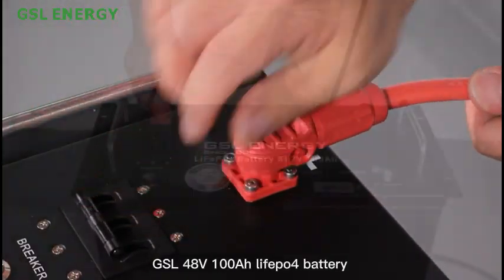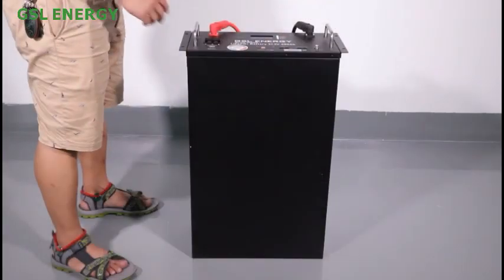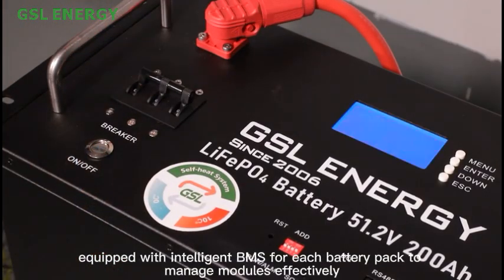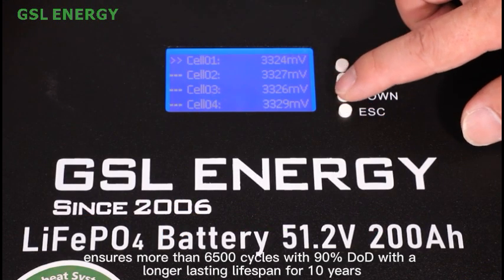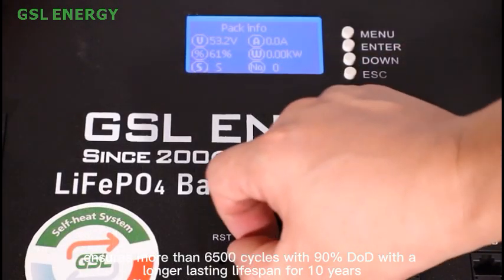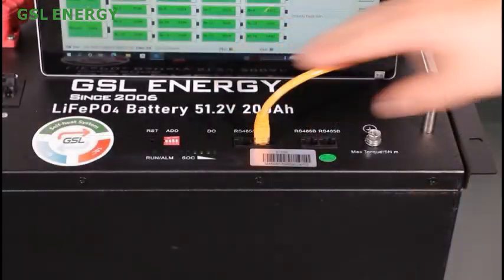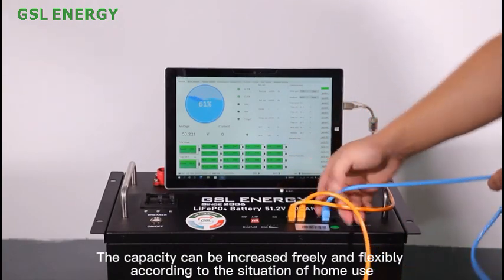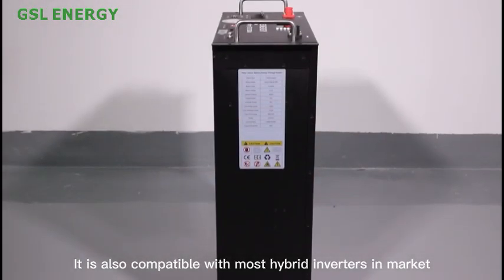GSL Energy 5Kwh 100Ah Lithium Ion Battery Pack 48V LiFePO4 Battery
GSL Energy 5Kwh 100Ah lithium ion battery produced by our factory is a pack 48V lifepo4 battery and also 3U 5U rack mounted telecom battery. Equipped with intelligent BMS for each battery pack from our mabufacturer to manage modules effectively, the vertical industry integration ensures more than 6500 cycles with 90% DoD with a longer lasting lifespan for 10 years.